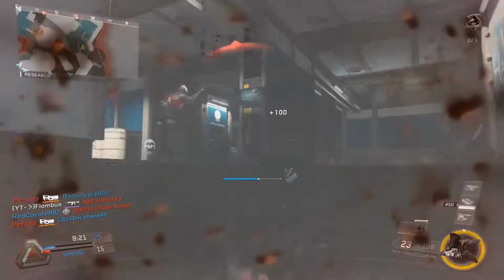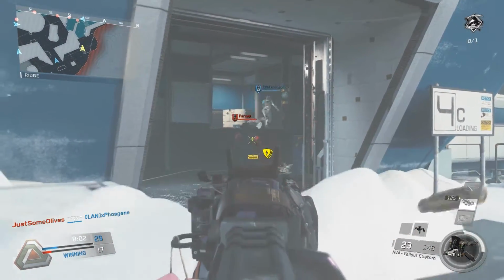Infinite Warfare - How to get better - NV4 Gameplay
Good gameplay on the map Frost with the NV4. Map positioning and an adaptive play style is the key to good performance.